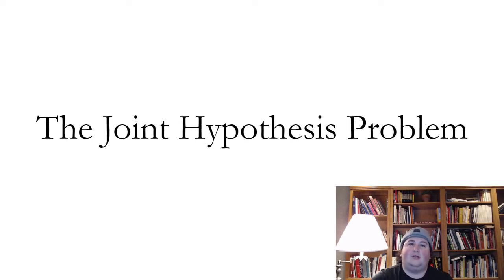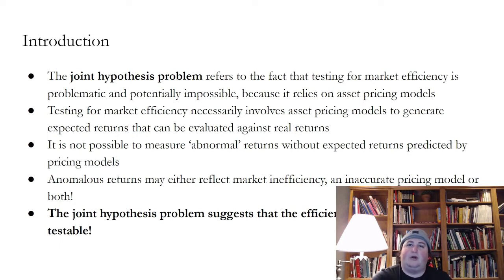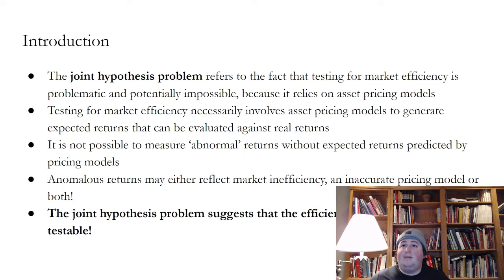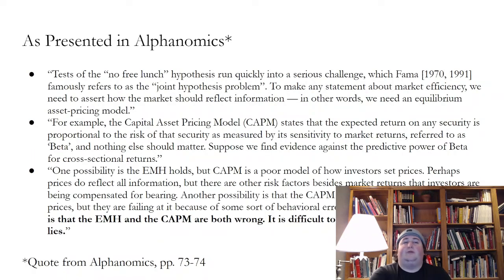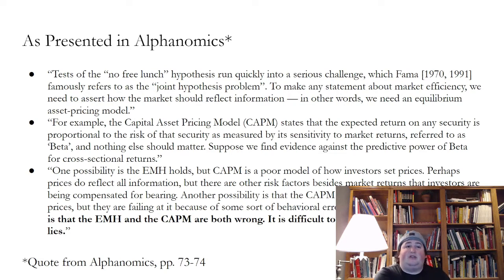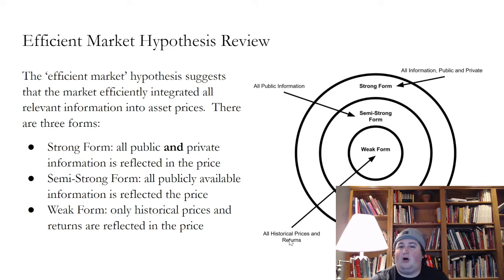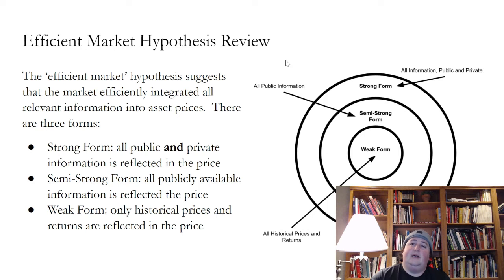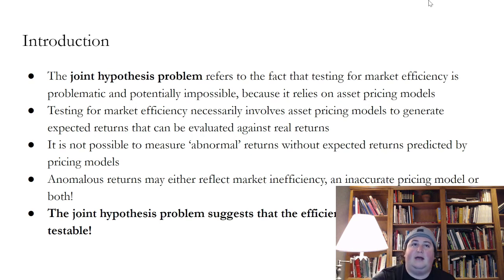Joint Hypothesis Problem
This video describes the joint hypothesis problem in asset pricing.